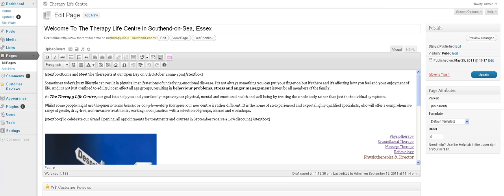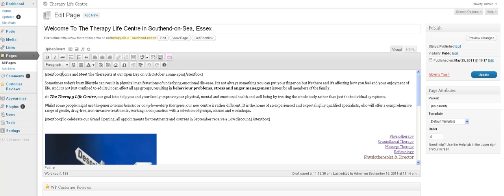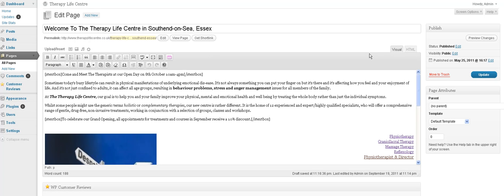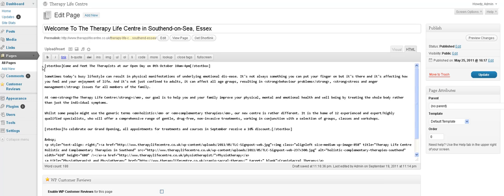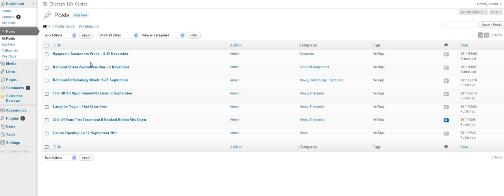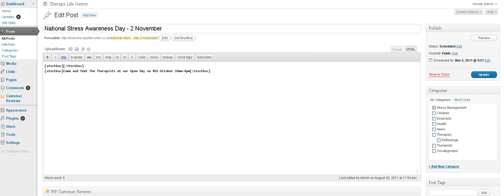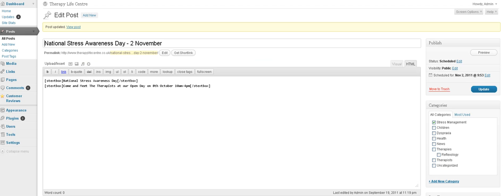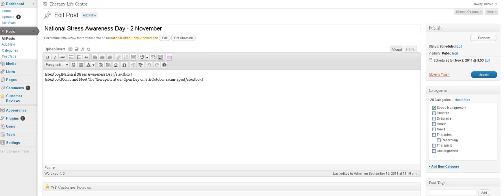How To Change the Text In Special Text Boxes Plugin on Wordpress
Lollipop Local